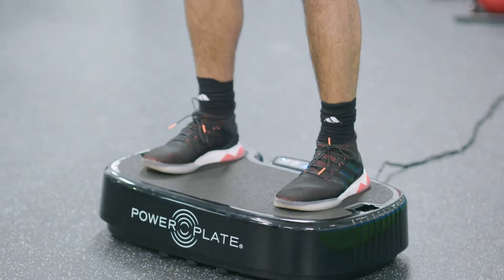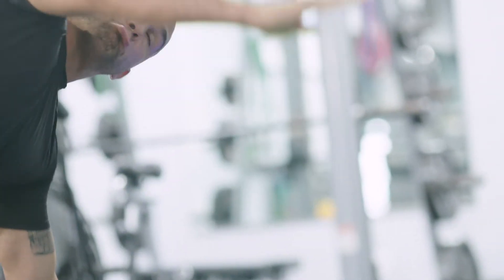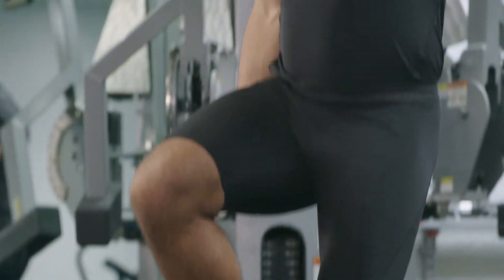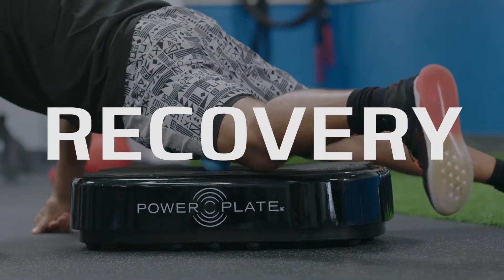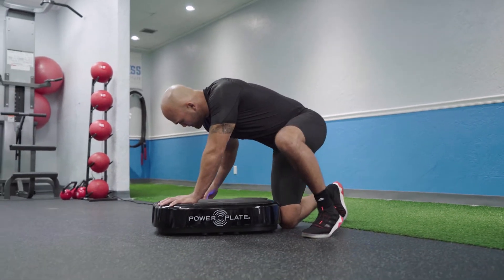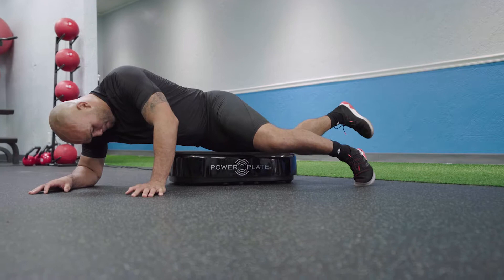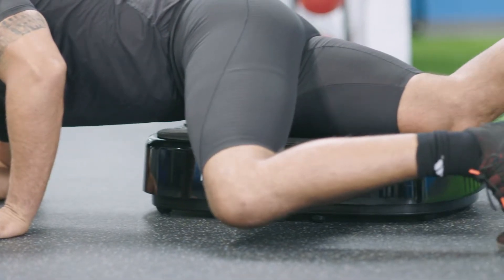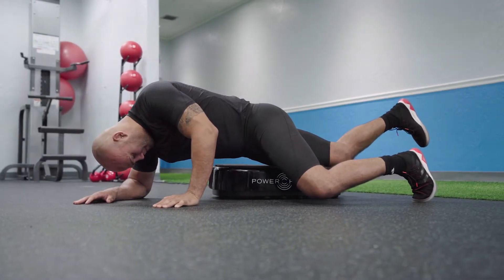Power Plate | Robbie Lawler IT Band Massage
UFC Champion Robbie Lawler shows us his favorite recovery-based move using the Personal Power Plate, the IT Band Massage.